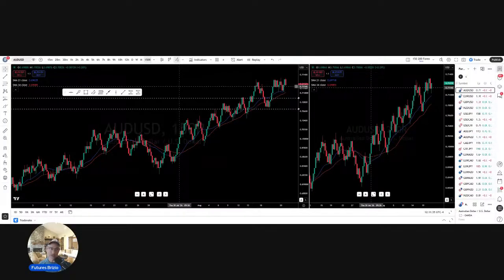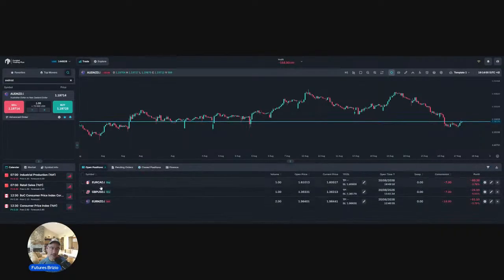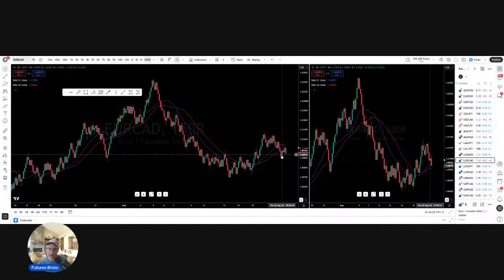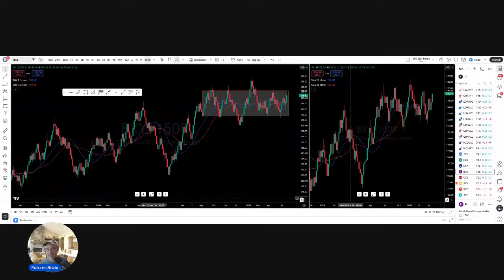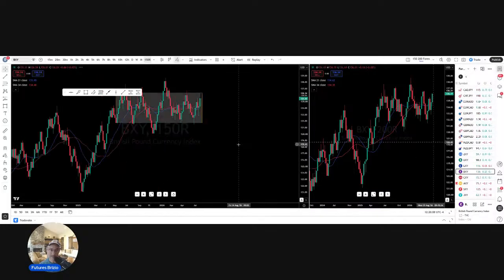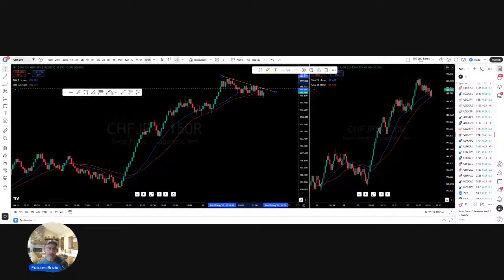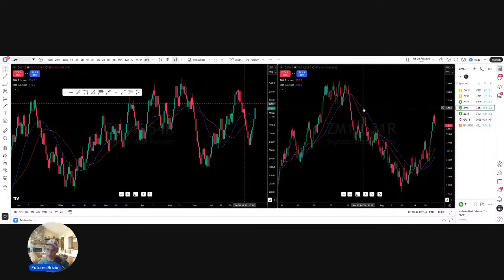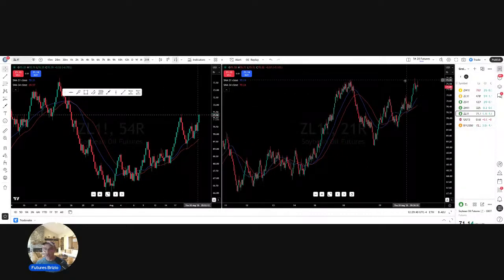Thursday FOREX and Futures Market For Aug 20, 2026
Join us for an in-depth analysis of the Thursday FOREX and Futures Market for August 20, 2026. In this video, we'll be discussing the current market trends, key players, and potential opportunities for traders. Whether you're a seasoned investor or just starting out, this video is designed to provide you with the insights and information you need to make informed decisions. We'll be covering the latest developments in the FOREX market, including currency pairs and exchange rates, as well as the Futures market, including commodities . Tune in to stay up-to-date on the latest market news and to gain a deeper understanding of the global economy.